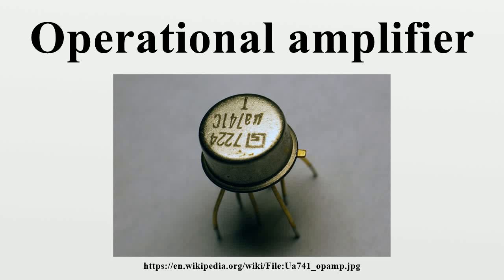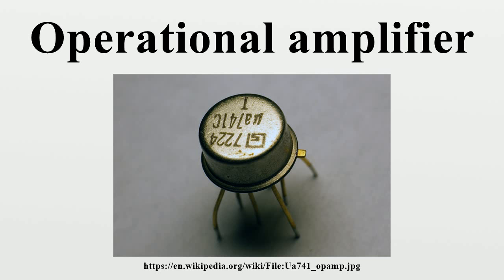Operational amplifier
An operational amplifier (often op-amp or opamp) is a DC-coupled high-gain electronic voltage amplifier with a differential input and, usually, a single-ended output.In this configuration, an op-amp produces an output potential (relative to circuit ground) that is typically hundreds of thousands of times larger than the potential difference between its input terminals.

Image-Copyright-Info
Author-Info:   Teravolt (talk)

Image-Copyright-Info